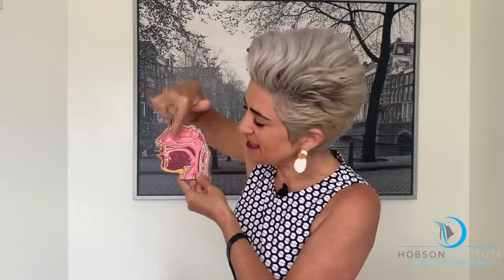Dr. Jenny Hobson teaches adults how to properly wear masks and breathe correctly